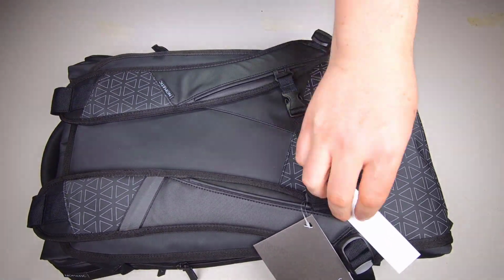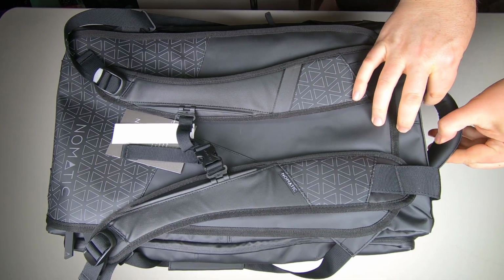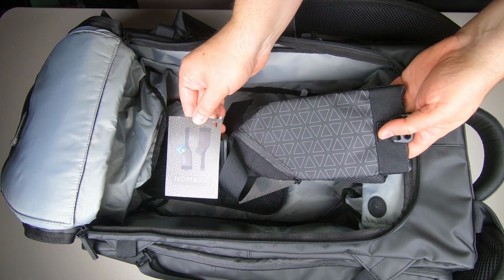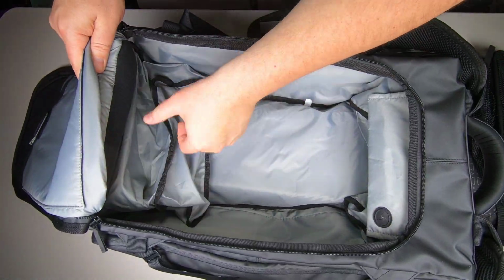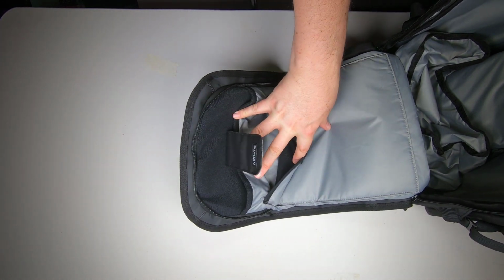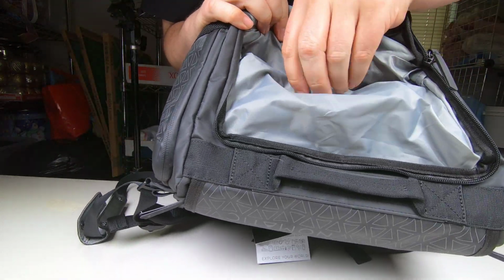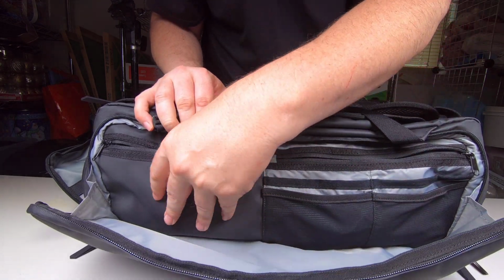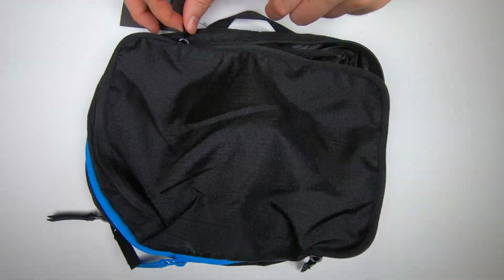Nomatic 40L Travel Bag Review